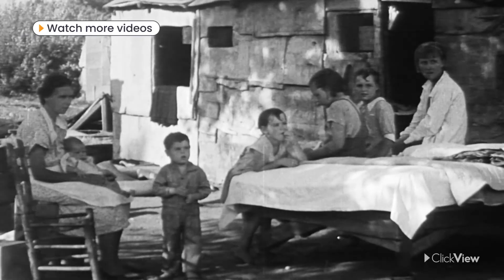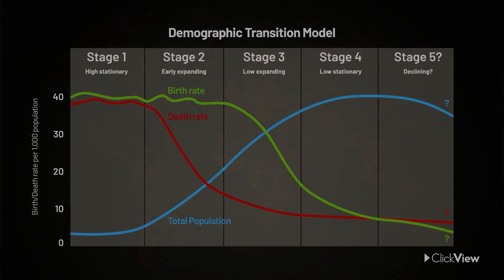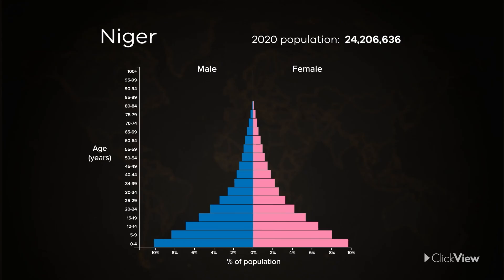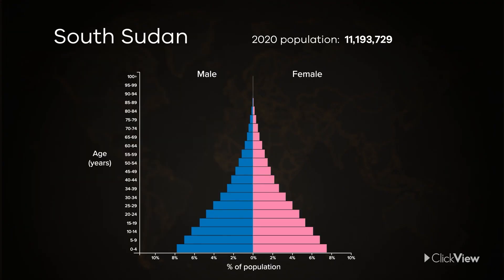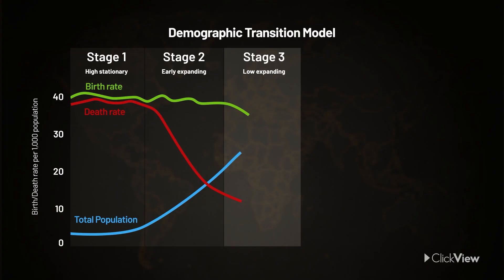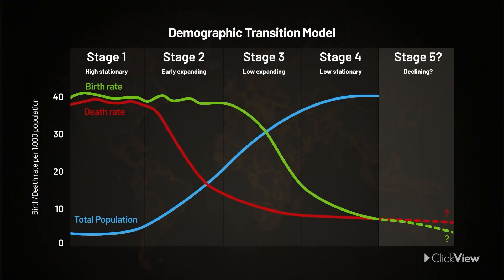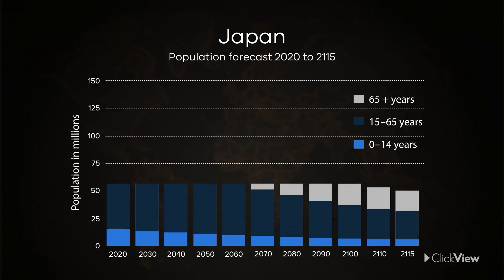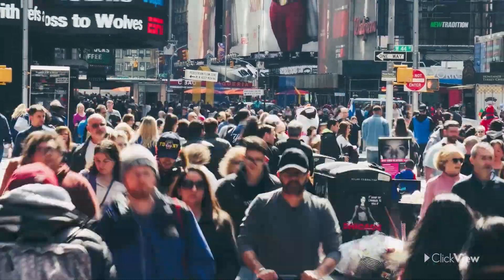The Demographic Transition Model Explained | Geography | ClickView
The demographic transition model is a helpful tool for understanding the complex relationship between changes in a population as a nation develops over time. This video guides viewers through the five stages of the model, providing clear explanations and examples of countries in each stage. Packed with vital statistics and informative diagrams, this is an essential resource for studying geography.